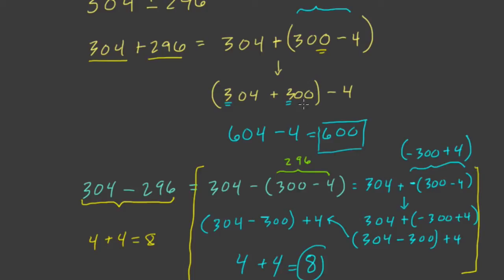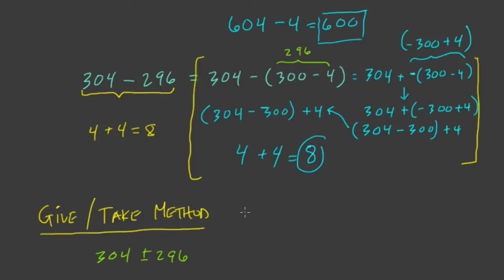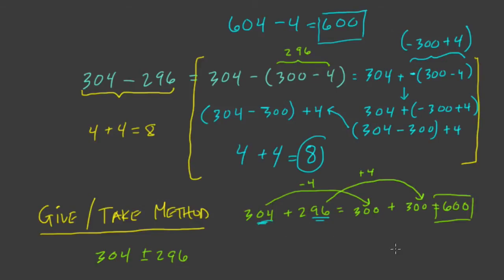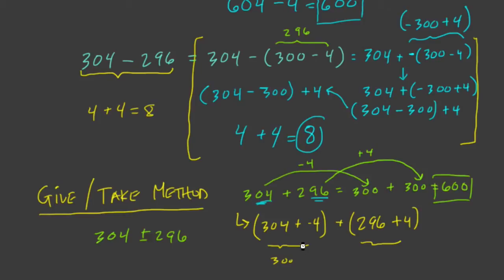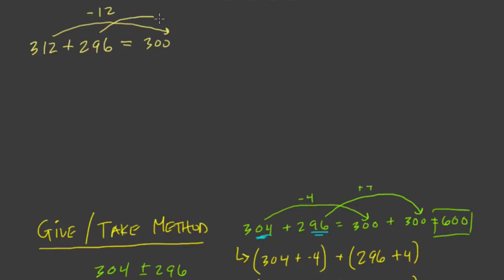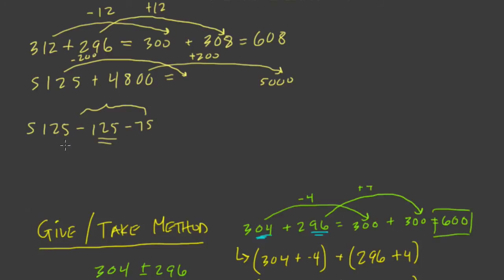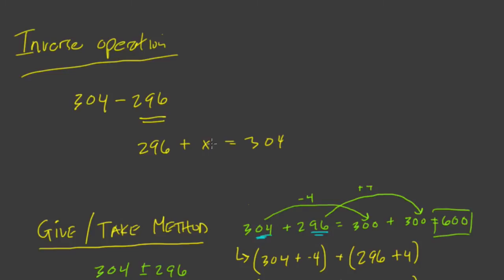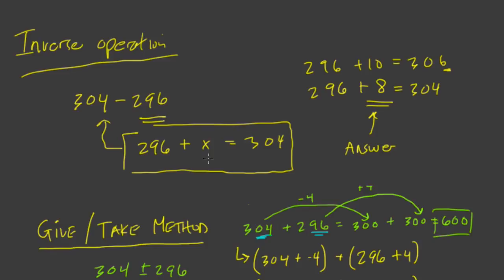Addition and Subtraction - Inverses and Give and Take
In this video, we look at the give and take method in addition as well as using the inverse operation of addition to solve and think about subtraction